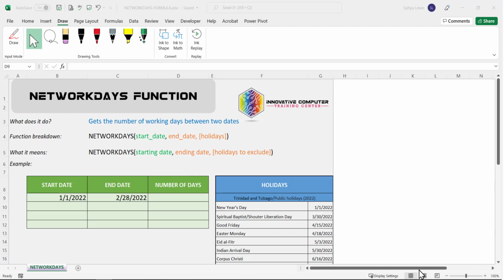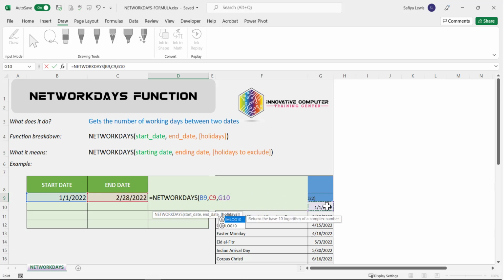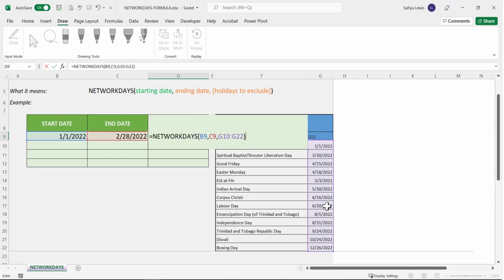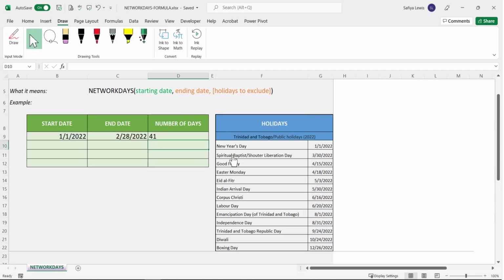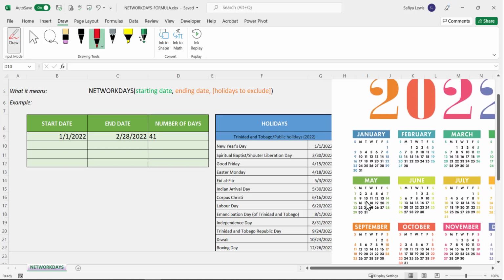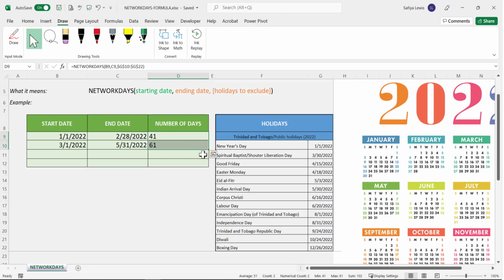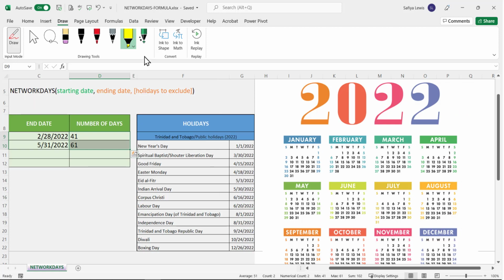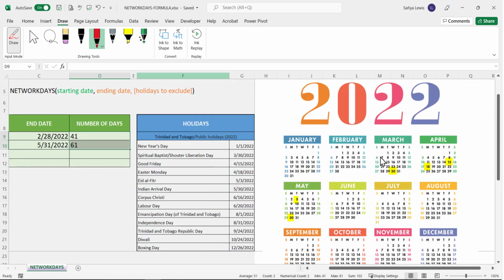How to use the Excel NETWORKDAYS function to Calculate the number of working days between two dates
This tutorial demonstrates how to use Excel NETWORKDAYS with an easy to follow example. The NETWORKDAYS function allows you to calculate the number of workdays between two dates and exclude weekends and holidays from the calculation.